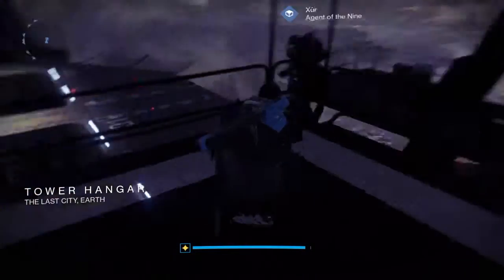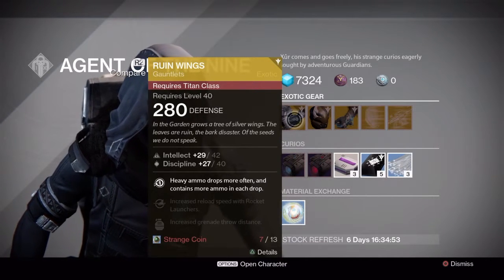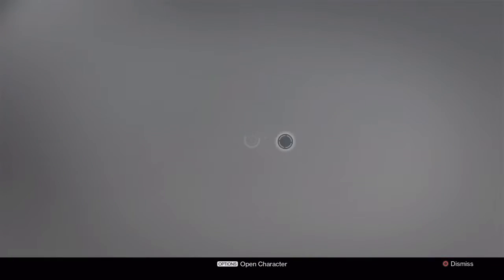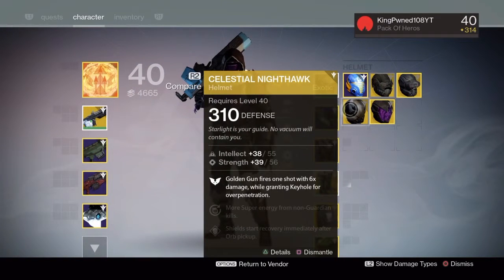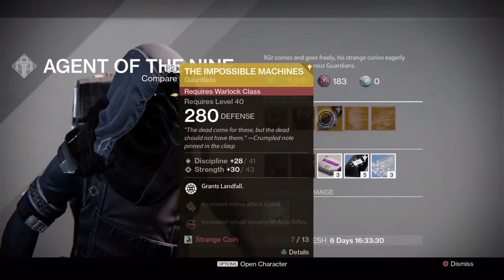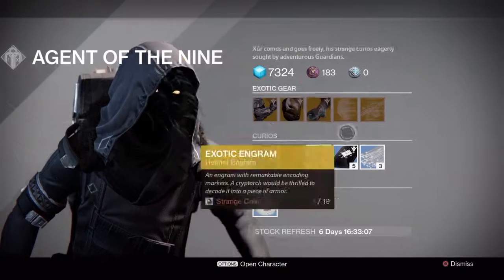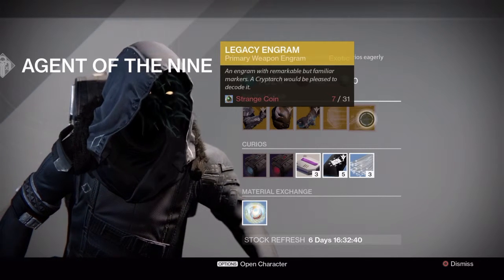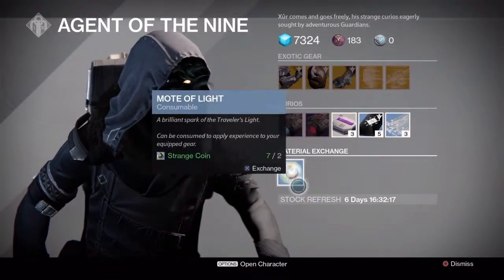XÜR location & inventory 1/15 - 1/16